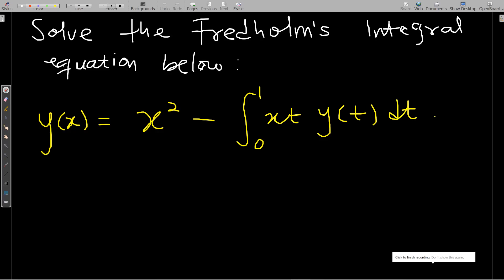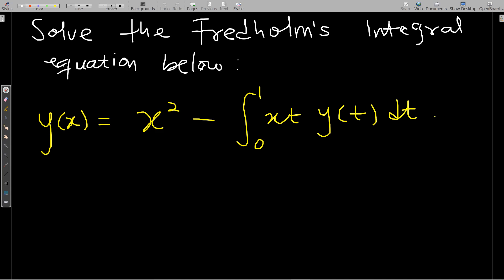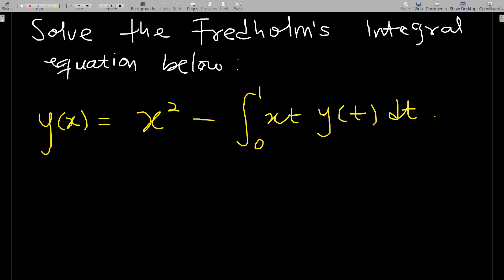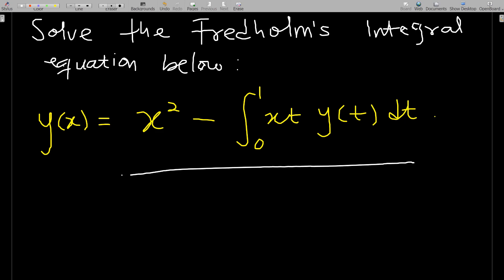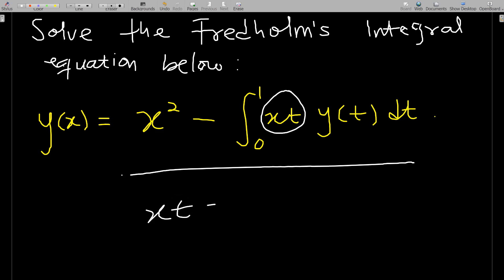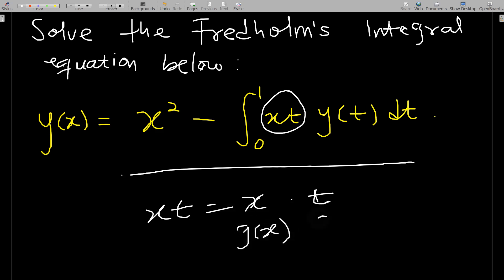Solving Fredholm's Integral equation with separable Kernel Exact method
This video takes you through Solving Fredholm's Integral equation with the separable Kernel  Exact method By Mexams